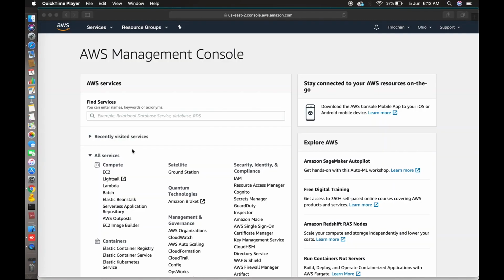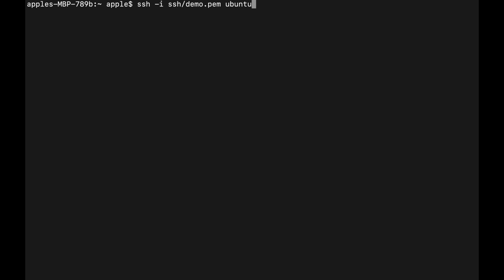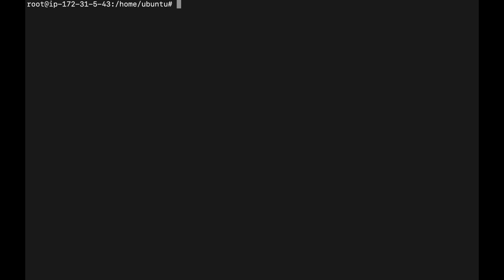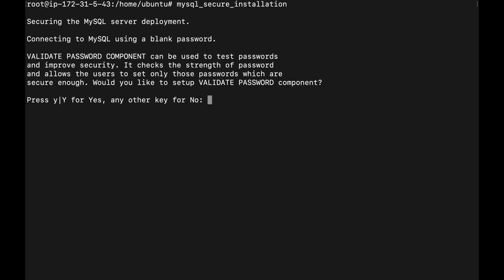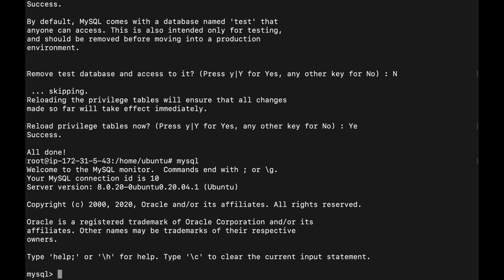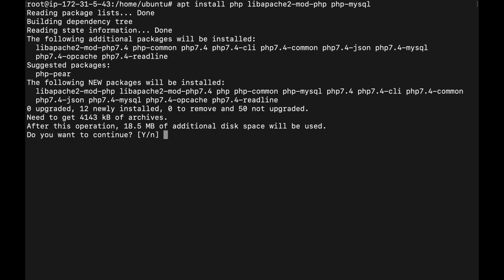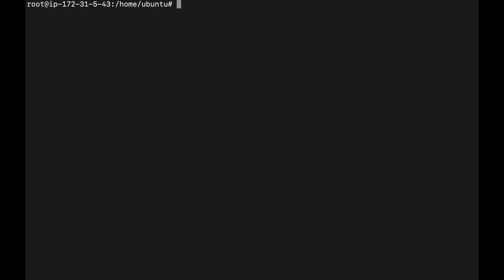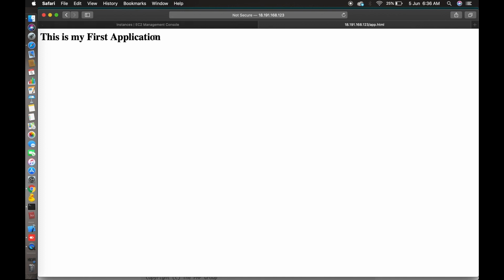How to install Apache2, MySQL, PHP on EC2 Ubuntu 20.04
In this tutorial, we will install LAMP(Apache2, MySQL, PHP) on EC2 Ubuntu 20.04 which is the latest version and recently released.

00:00 Welcome
01:45 Launch EC2 instance with UBUNTU 20.04
03:17 Connect to the server and install Apache2 on Ubuntu 20.04
06:00 Install MySQL on Ubuntu 20.04
10:10 Install PHP on Ubuntu 20.04